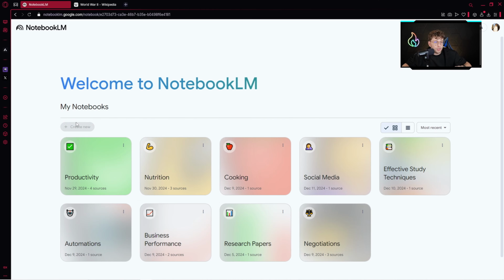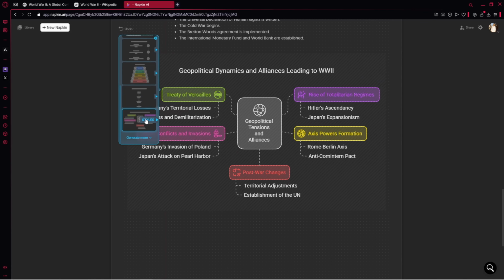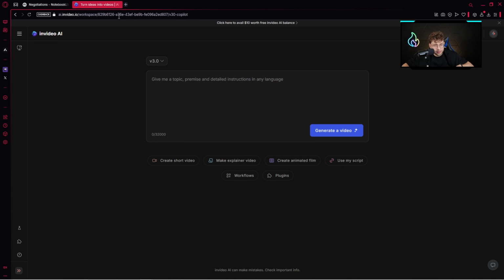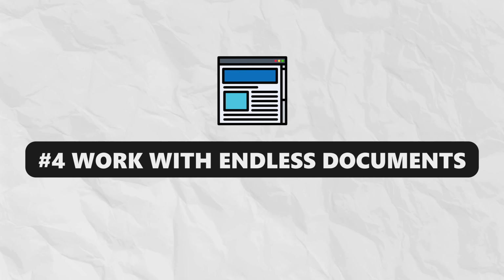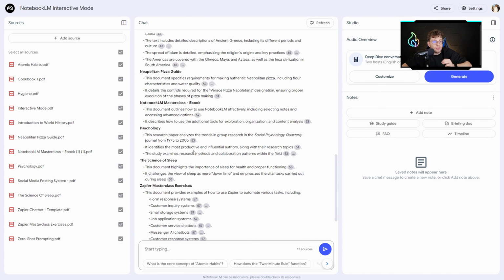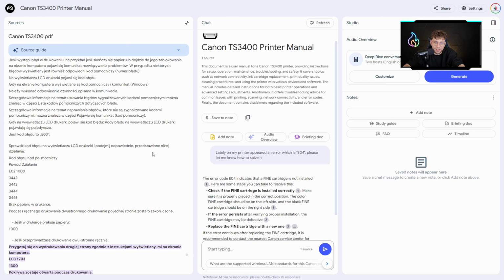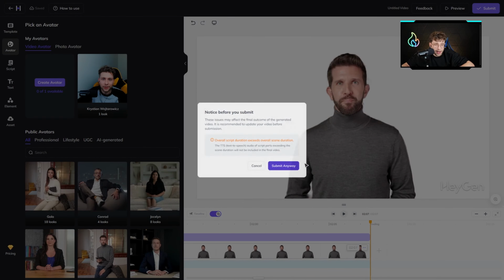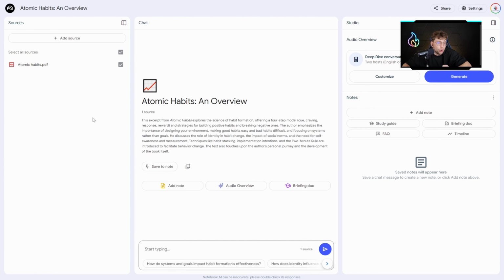7 Incredible Use Cases for NotebookLM in 2025! (Amazing Results)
🔴 Chapters:
0:00 - Introduction
0:11 - Create an Interactive Timeline
2:31 - Turn Text Into Video
4:47 - Create Audio Notebooks
5:51 - Work With Endless Documents
7:34 - Simplify Instructions
9:12 - Create a Real Podcast
12:15 - Summarizing Books
14:07 - Conclusion